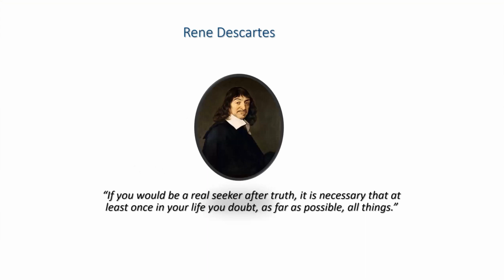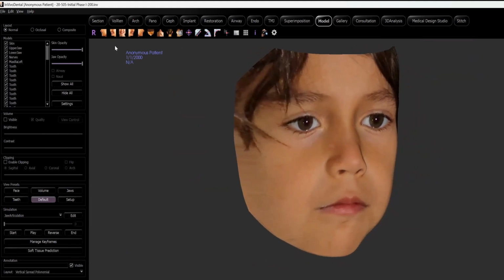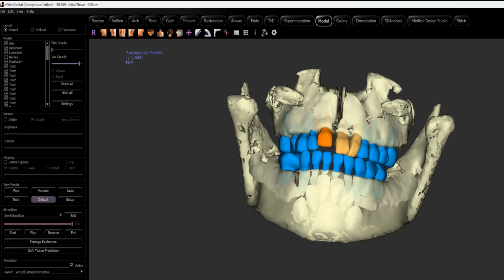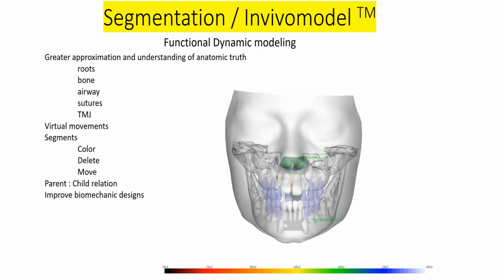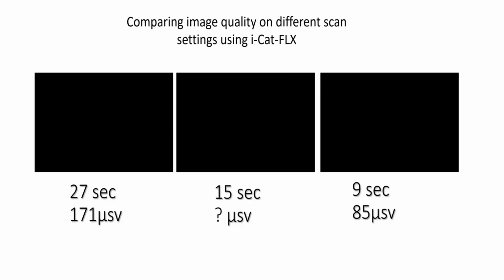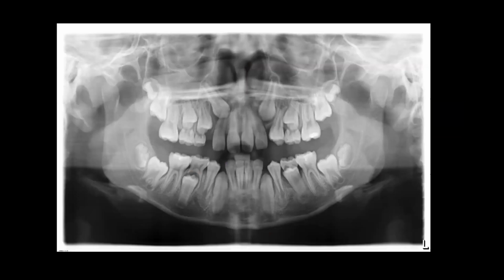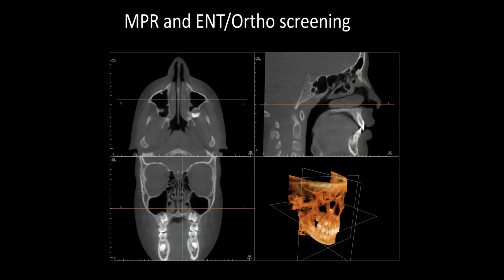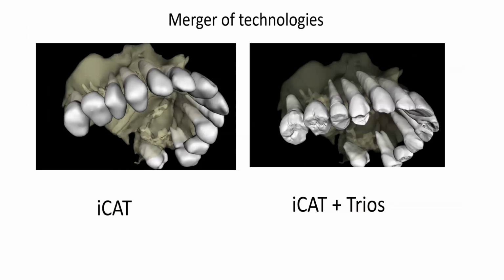Digital Dentistry: Using CBCT-based Functional Dynamic Modeling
Functional dynamic models are changing the way orthodontic treatment planning is conducted and taking traditional study models to the next level. In this webinar, Juan-Carlos Quintero DMD, MS will teach you everything you need to know about this amazing technology.

To learn more about Invivo Model, our software designed to help you create digital models,